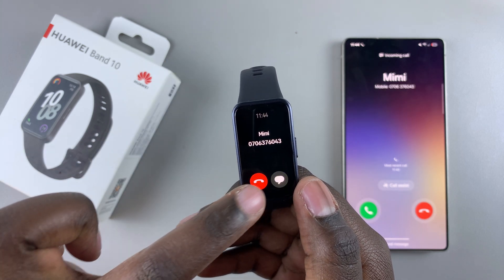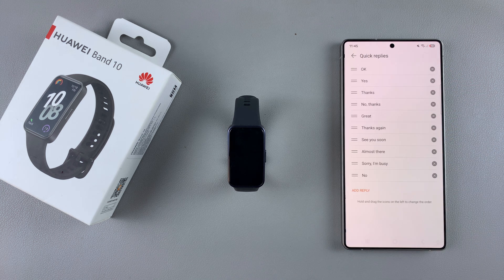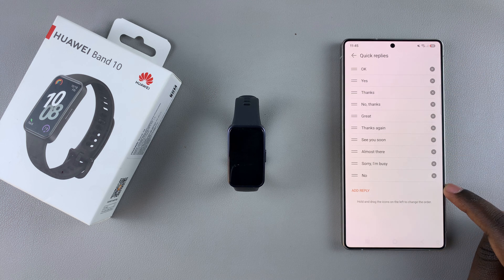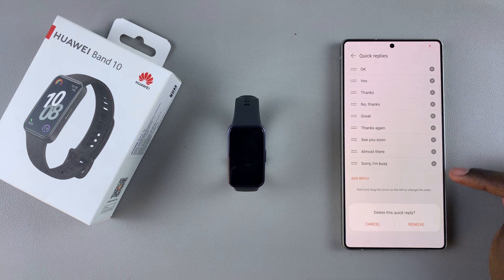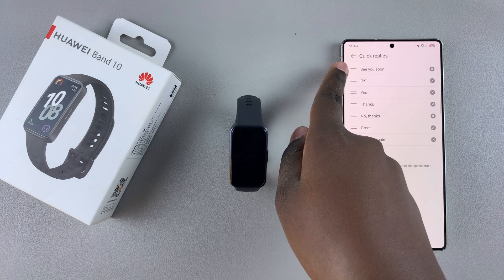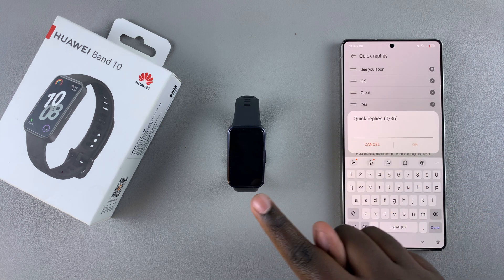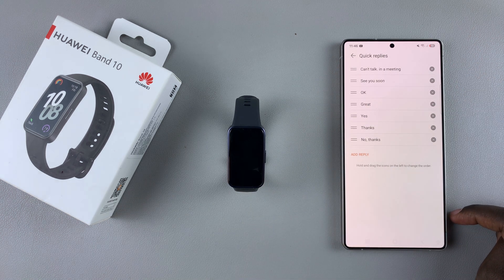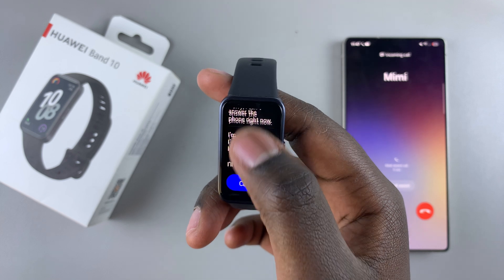How To Customize Quick Responses On Huawei Band 10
Learn how to customize quick responses on Huawei Band 10 and make replying to messages more convenient.

With this option, you can set up personalized responses for incoming messages, allowing you to reply quickly without using your phone. Whether you want to add custom text or modify existing replies, customizing quick responses on Huawei Band 10 helps you communicate effortlessly.

-Open Huawei Health, go to "Devices," and select your Huawei Band 10.
-Tap "Quick Replies" and manage responses by deleting, reordering, or adding new ones.
-Save changes, and your customized quick responses will now be available on your Huawei Band 10

Cell Phone Tripod Adapter